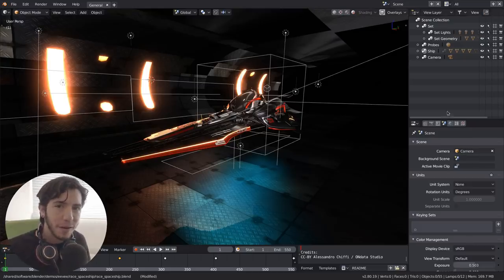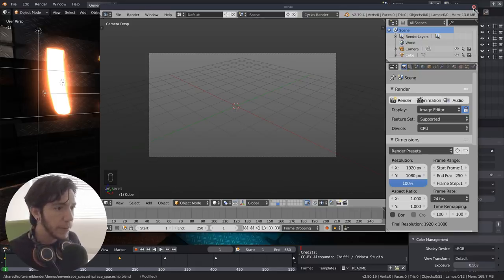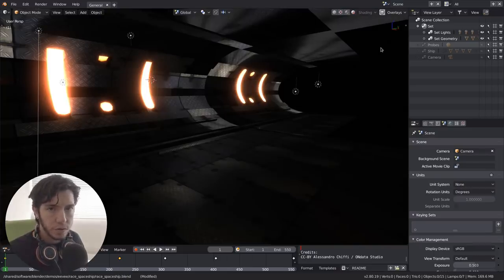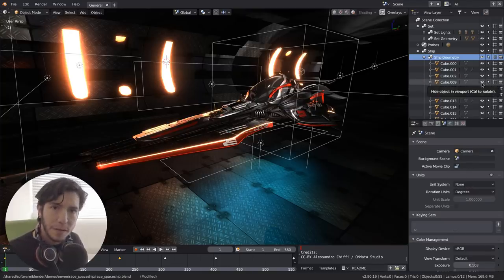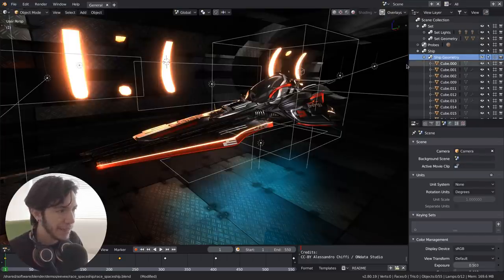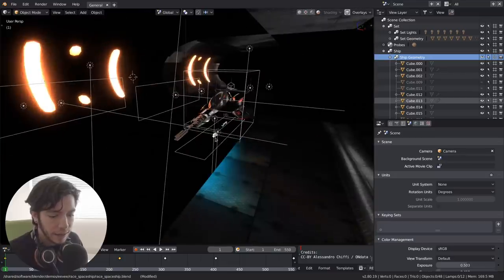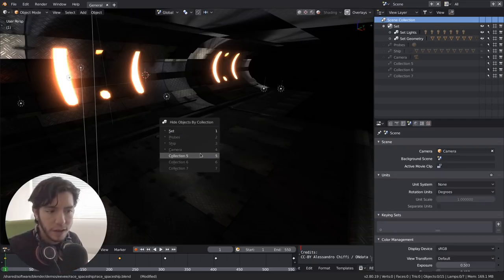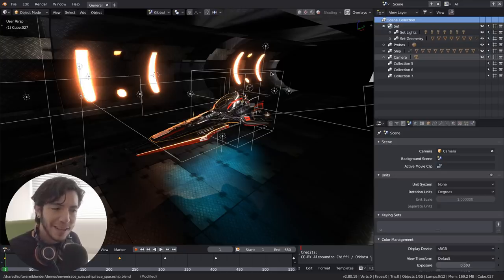Collection Visibility - Blender 2.8 Code Quest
Scene organization just got better. Much better.